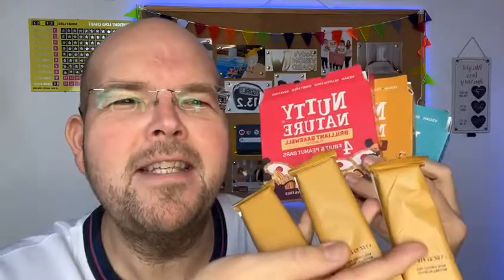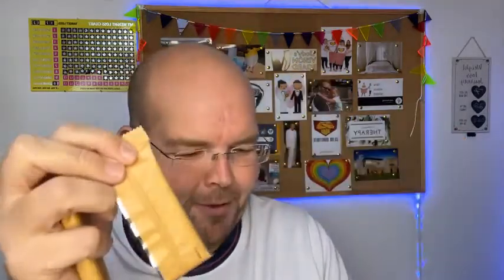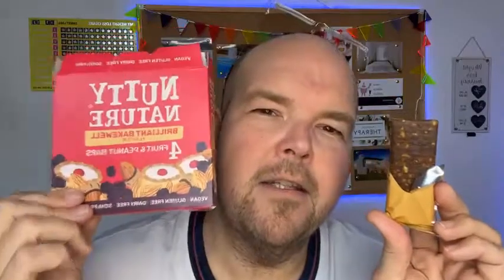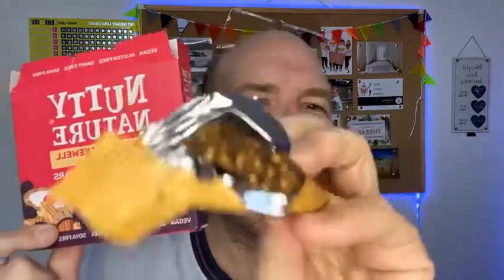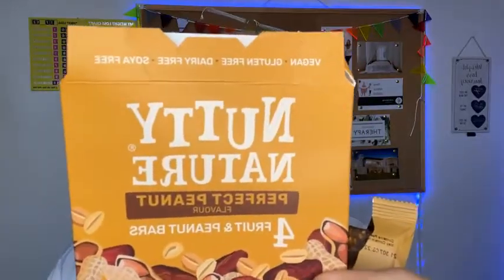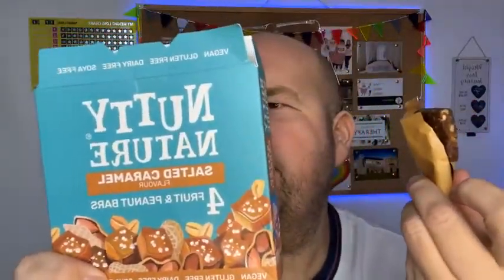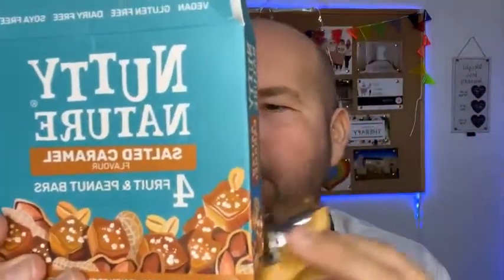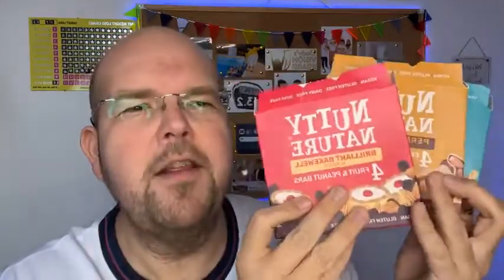🥜 Nutty Nature Fruit & Nut Bars 💭